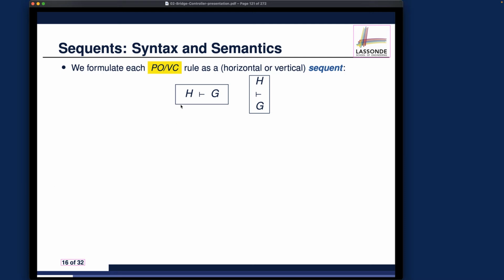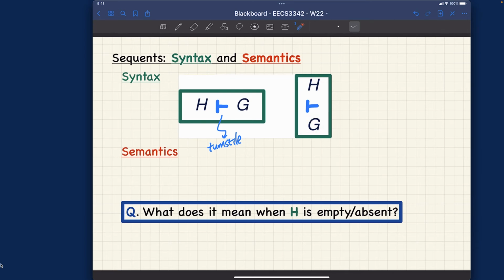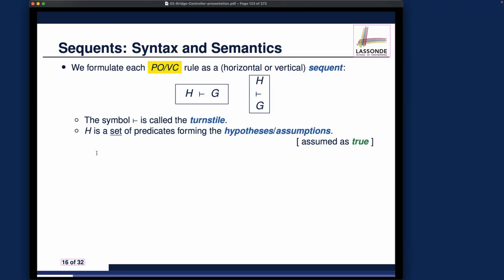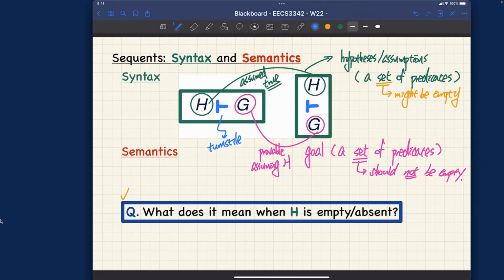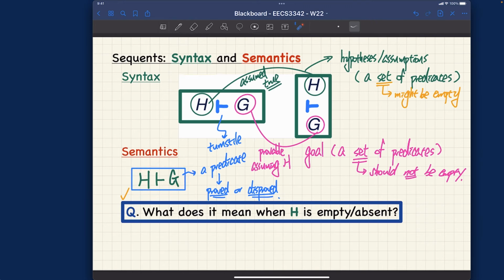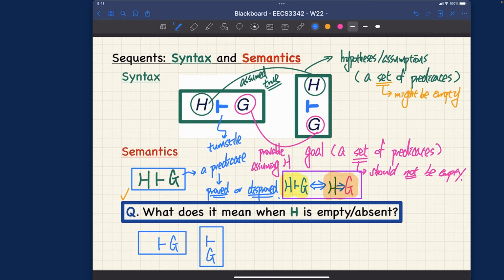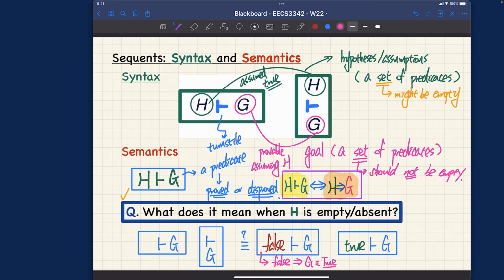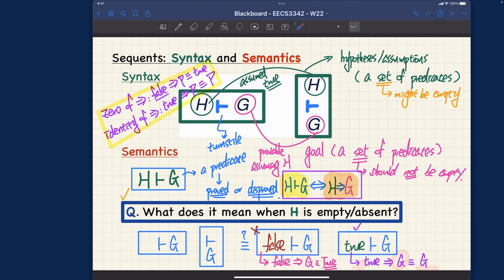[HD] EECS3342 W22 - Lecture 2 - Part C2 - Sequents: Syntax and Semantics